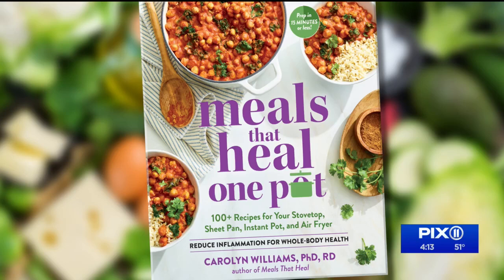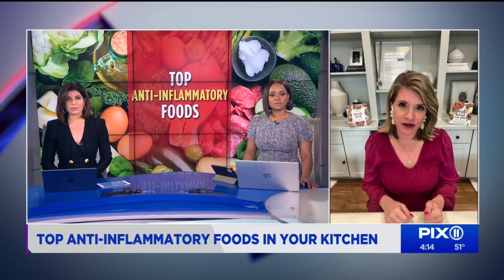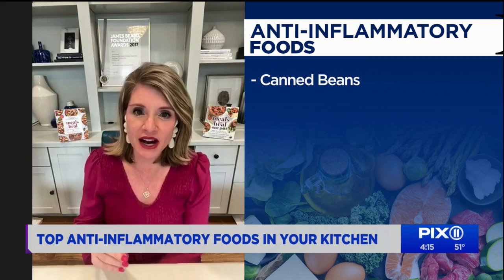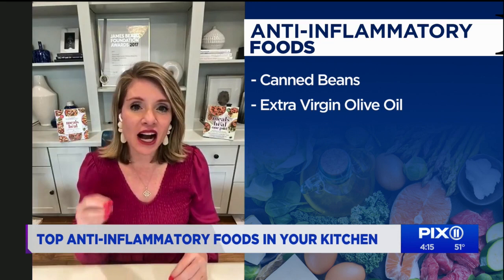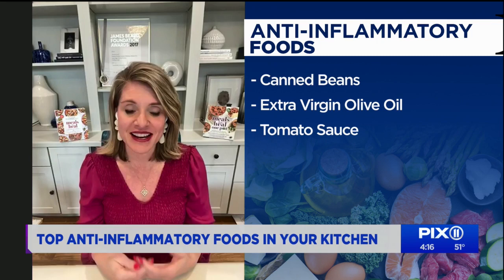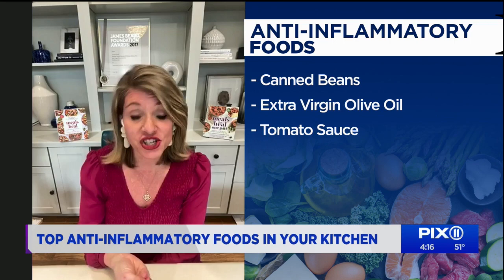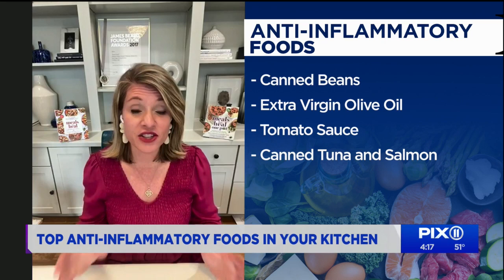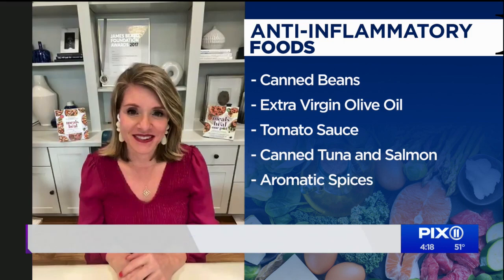Anti-inflammatory foods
Anti-Inflammatory foods could be the key to helping your digestive issues. Registered Dietician Carolyn Williams explains the top 5 that you probably have in your kitchen right now.